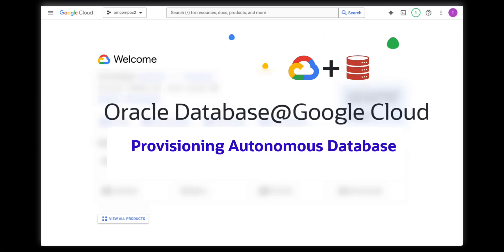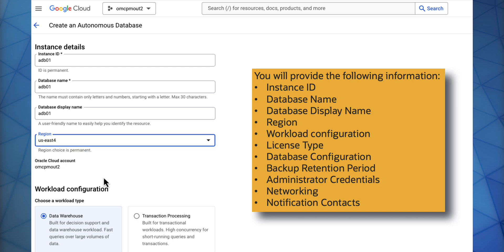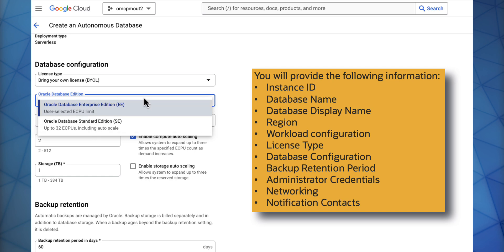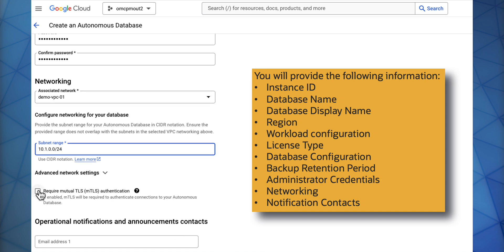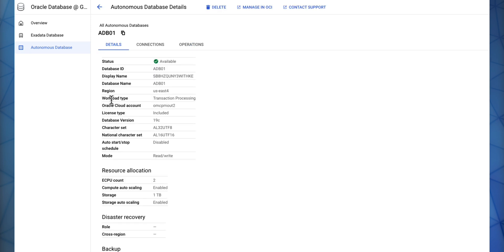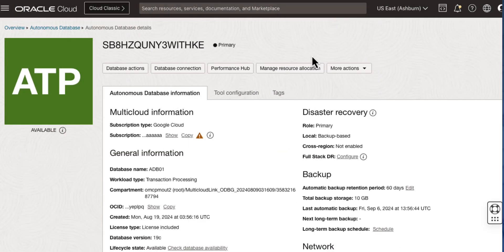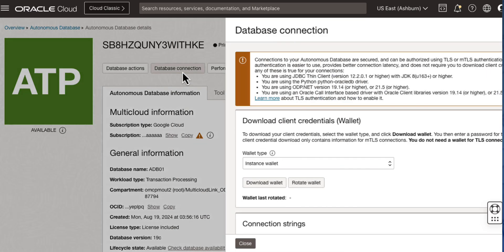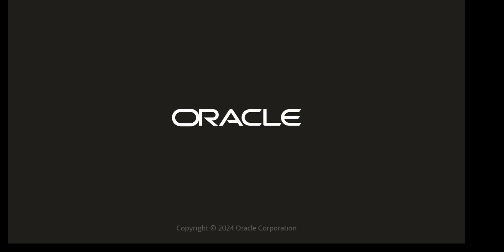How to provision Autonomous Database at Oracle Database@Google Cloud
Join me to learn how to provision an Autonomous Database at Oracle Database@Google Cloud